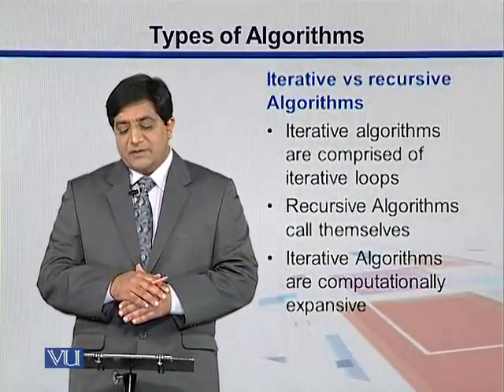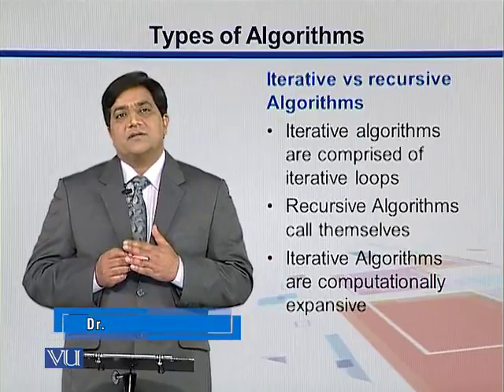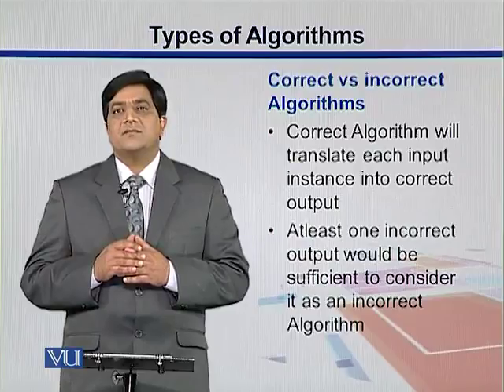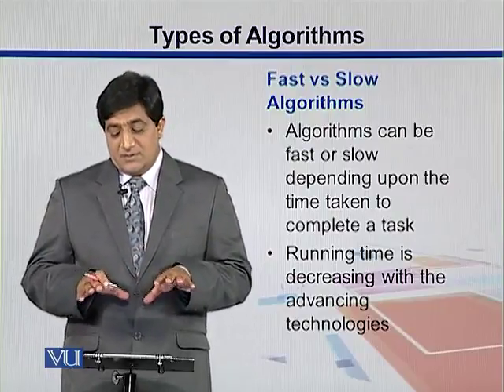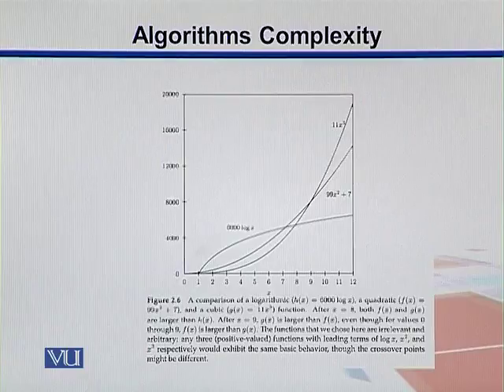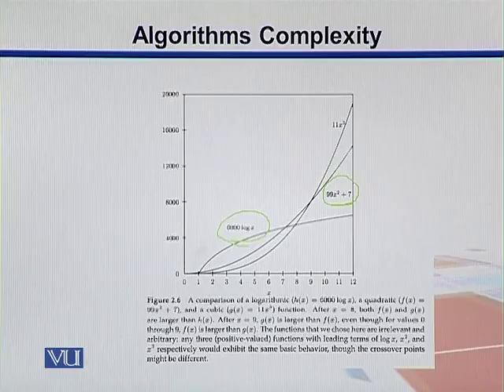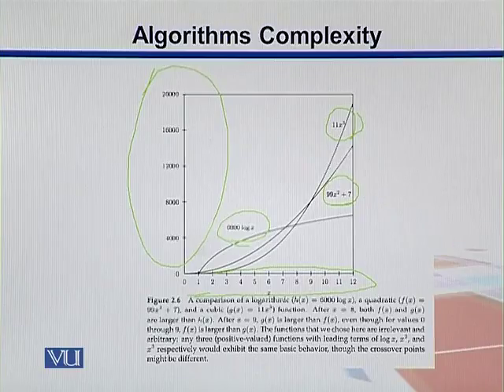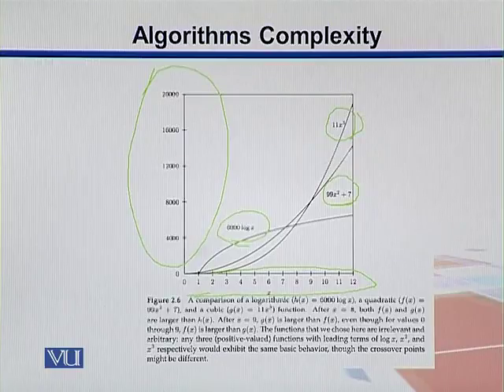BIF733_Topic016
Topic: 16 - Types of Algorithms